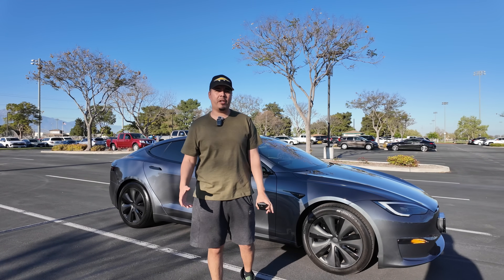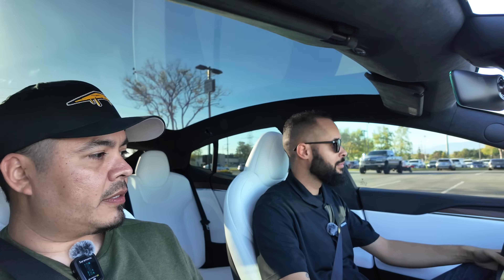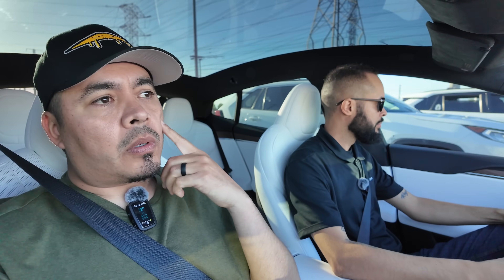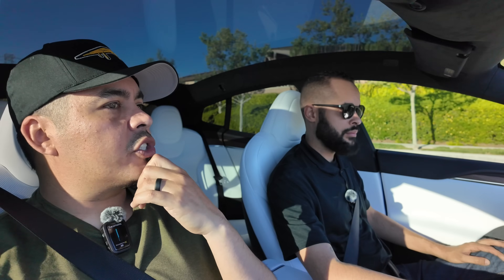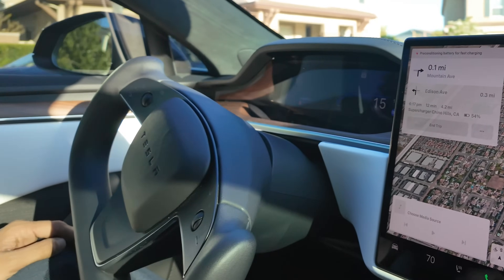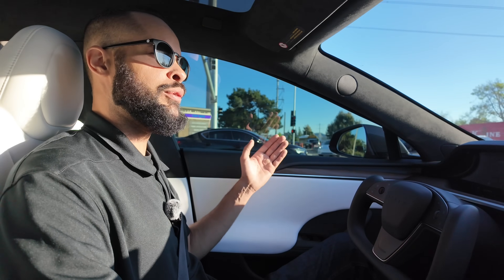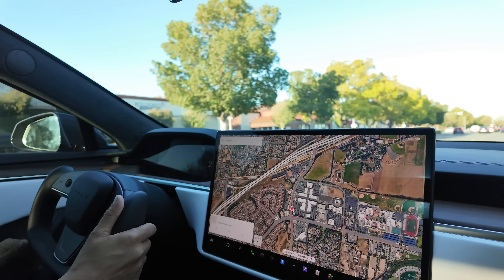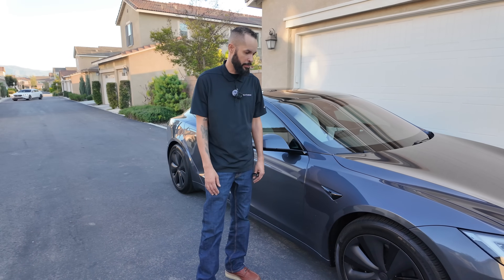Nerve-Wracking Test: Tesla's Full Self-Driving First Ride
Get ready for an exhilarating ride as my camera man, Zack, takes the wheel (or rather, lets the car take the wheel!) for the first time in a Tesla equipped with Full Self-Driving capability! 🚗💨 In this video, we embark on a journey filled with anticipation, excitement, and a dash of nervousness as we explore the incredible features of Tesla's Autopilot technology.

Join us as we witness his reactions, from the initial moments of apprehension to the sheer amazement as the car seamlessly navigates through traffic, handles turns, and even parks itself! 🤯 From the impressive safety features to the futuristic experience of hands-free driving, every moment is captured to give you a firsthand glimpse into the future of transportation.

Whether you're a Tesla enthusiast, a tech aficionado, or simply curious about the advancements in autonomous driving, this video is sure to captivate and inspire. Buckle up and join us on this unforgettable journey as we embrace the future of mobility, one autonomous mile at a time! 🌟

0:00 Intro
0:41 Drone
1:08 Initial thoughts on driving the Model S
9:46 Using FSD for the first time
12:33 First FSD Hiccup
16:18 Second FSD Hiccup
19:54 Zack's final thoughts on Tesla and FSD

ButterEVon50 for $50 off